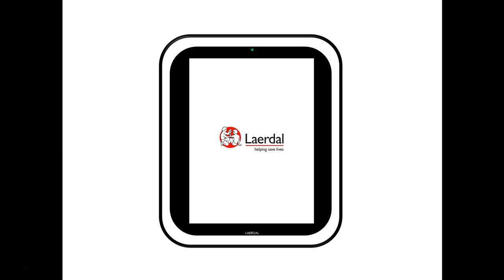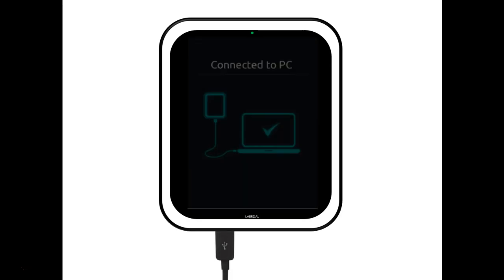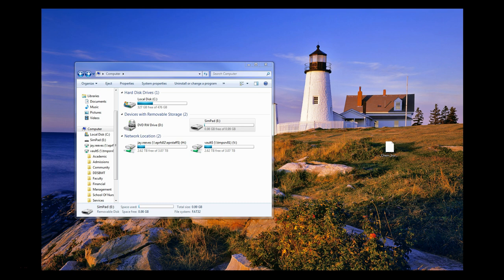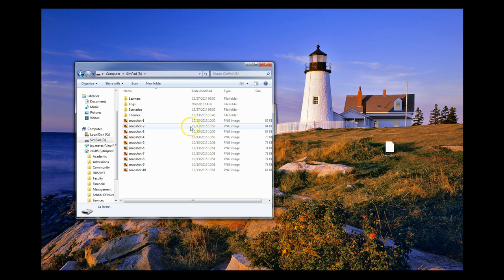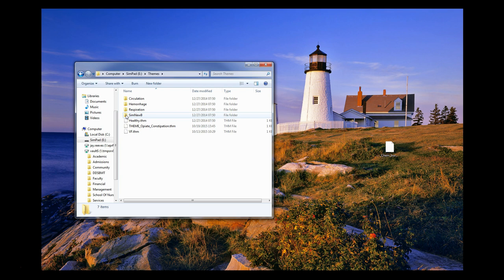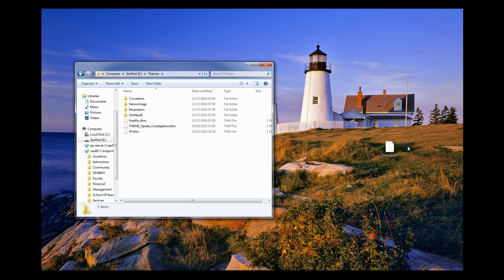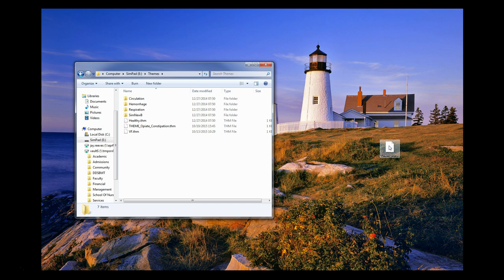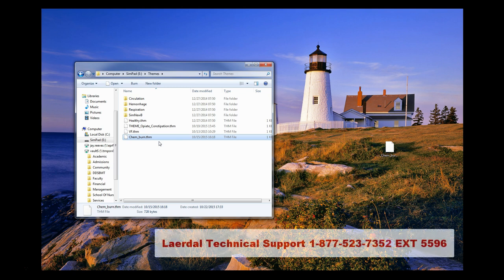Loading a Theme onto Laerdal SimPad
The Laerdal SimPad is like a flash drive!